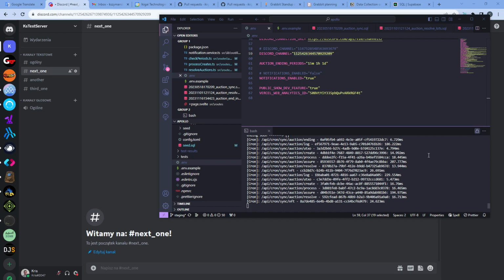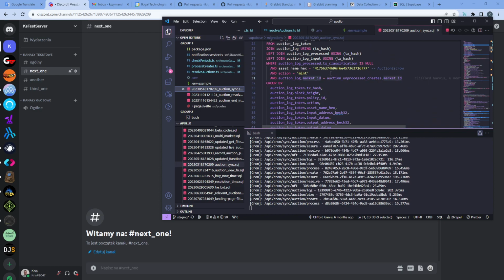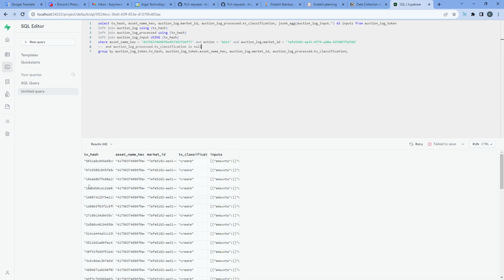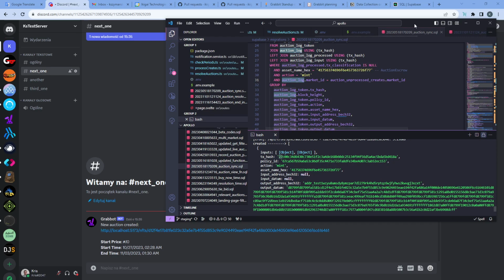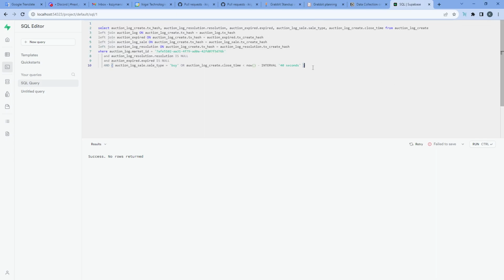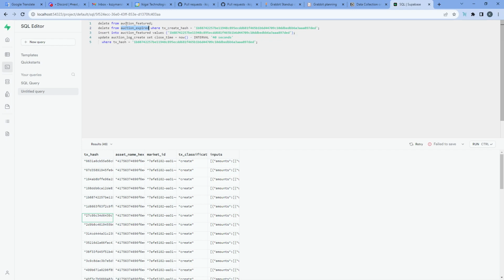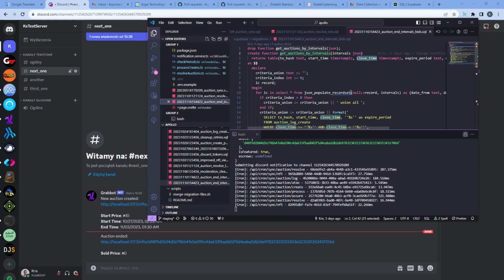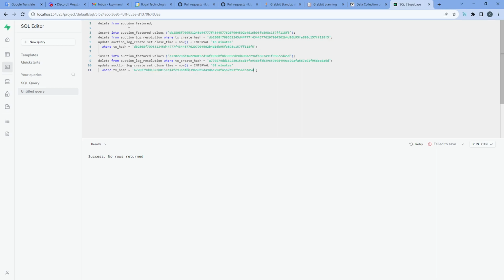grabbit notifications demo